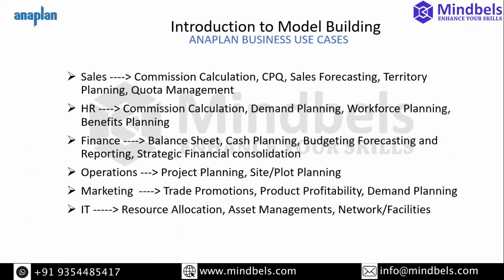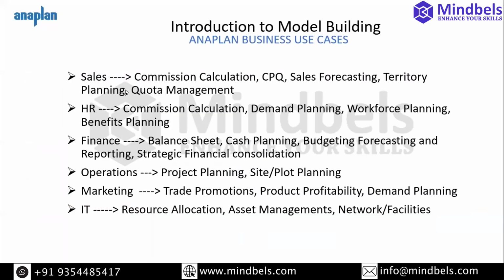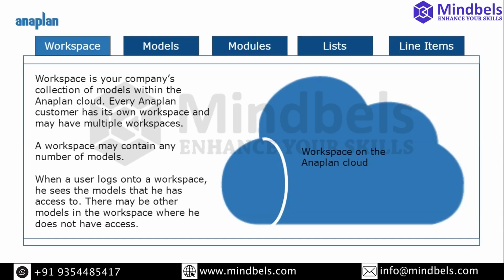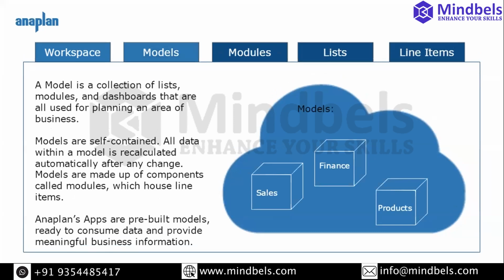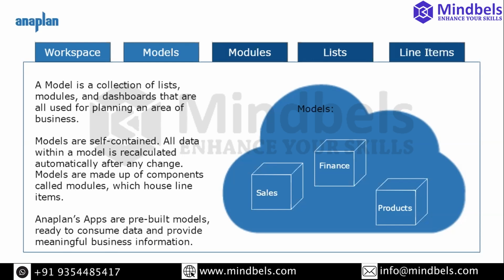Anaplan Training | Anaplan Model Builder Course | Anaplan Level 1 Certification Training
Elevate your skills with Mindbels' comprehensive Anaplan training designed to empower you with practical knowledge and expertise in this leading SaaS platform. Our course covers a wide range of topics, including an introduction to Anaplan, building foundational blocks, time management, version control, modeling approaches, module design, classic dashboards, user experience pages, and much more. By the end of this course, you will be equipped to drive effective connected supply chain processes.

🔵 About Mindbels' Anaplan Training

At Mindbels, we provide in-depth Anaplan training that combines theoretical knowledge with real-world application. This course covers essential Anaplan concepts, model building, workflow management, Agile methodologies, and beyond. Upon completion, you will confidently apply your skills in practical scenarios.

🔑 Key Features:

👉 Certification-Based Curriculum
👉 Learn from Industry Experts
👉 Hands-On Practice
👉 Recording Lifetime Access
👉 Anaplan documentation and study material
👉 Practice Exercises & Assessments
👉 Real-Life Projects
👉 Job Assistance and help in Certification